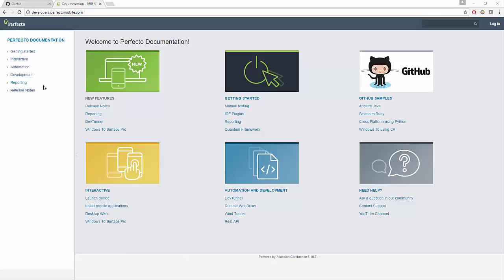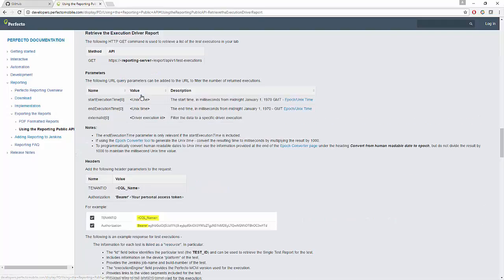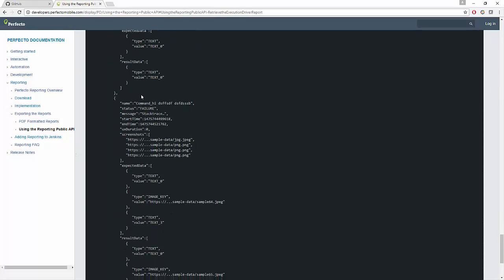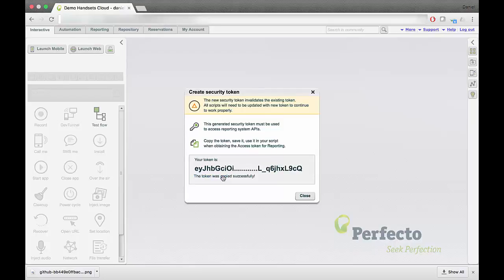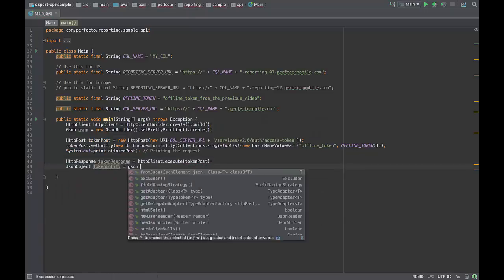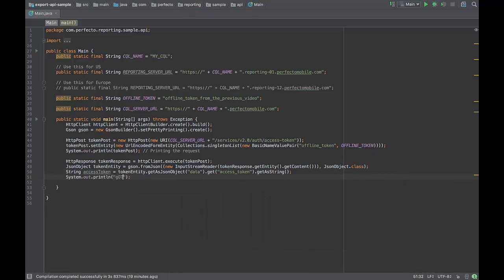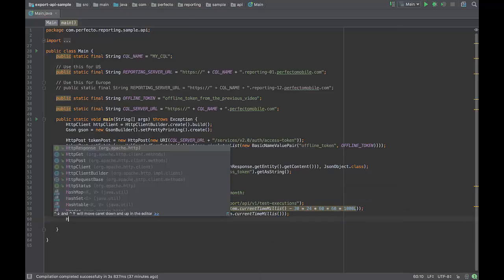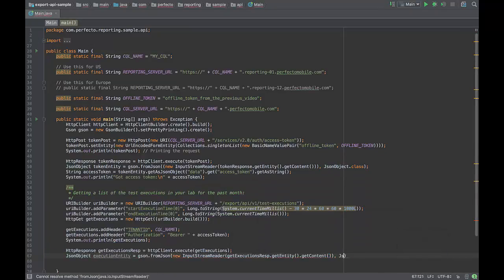Perfecto DigitalZoom Reporting - How To Retrieve Reporting Data Using Public API (JSON)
This video shows how to Use the Reporting public API to retrieve your entire test execution content in JSON format.

Two types of test execution data can be retrieved using the public API:

1. Execution Driver Report - presents a list of all executions performed. This report includes links to all artifacts (can be downloaded via the links to them): video, screenshots, device logs, PCAP files, vitals and PDF reports (Summary PDF, Single Test Report PDF).

2. Single Test Commands Report - presents the test commands of a particular test execution. The test commands are presented according to their execution order and includes the metadata (time and length of execution) for the test execution.